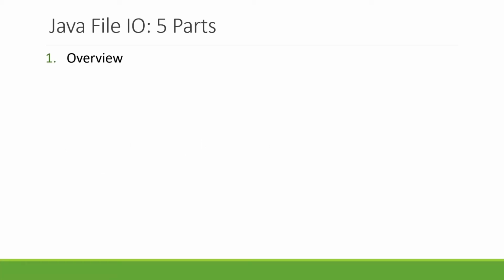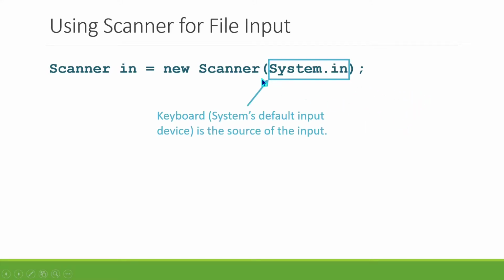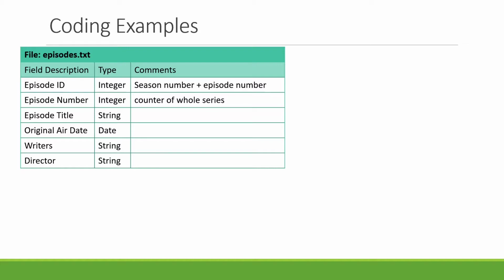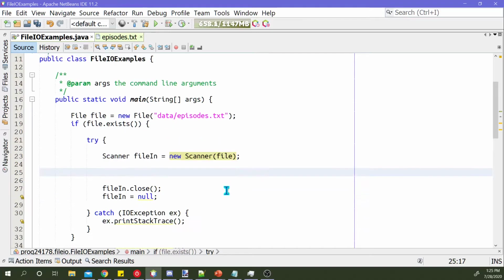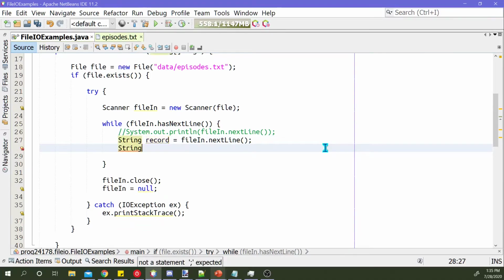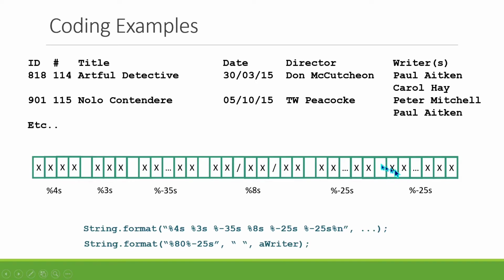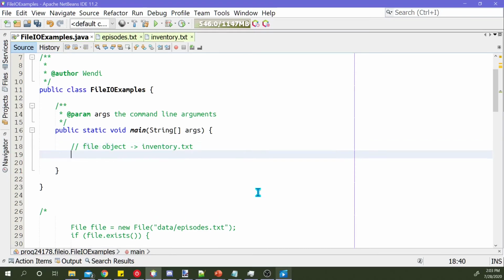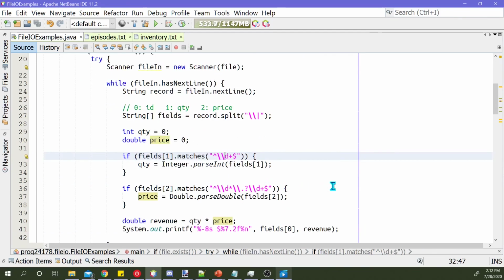Java File IO Part 4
Java File IO Part 4: File Input
Writing code that reads and processes data from a sequential file.

Part 5 - File Applications (coming soon)